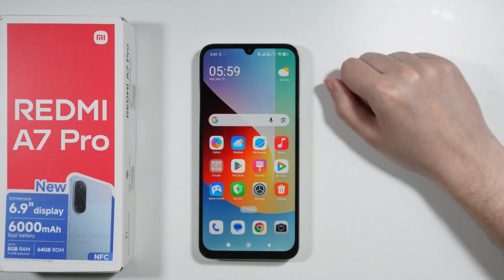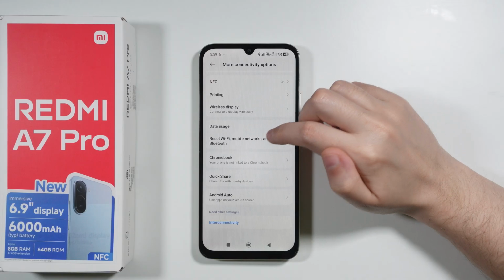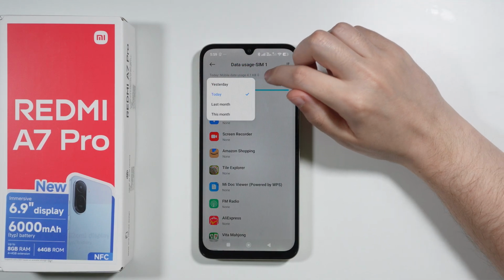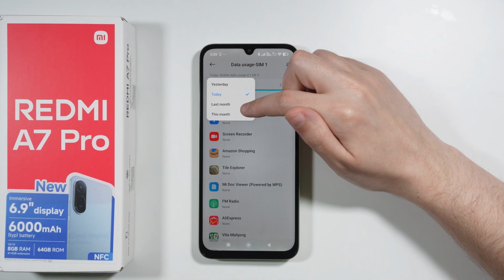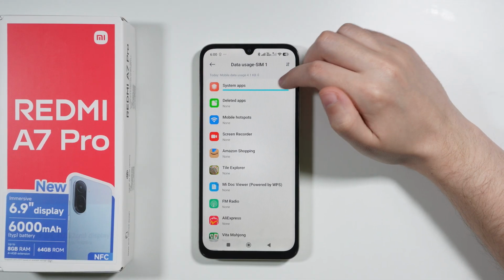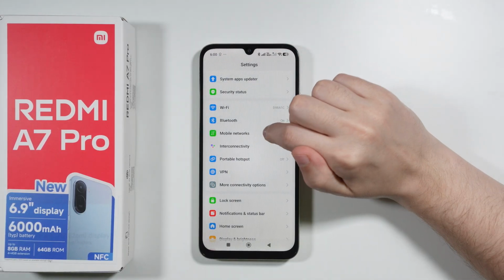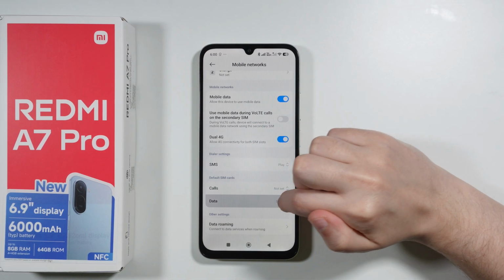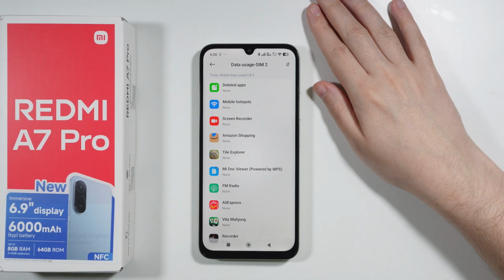Redmi A7 Pro: How to Check WiFi & Mobile Data Usage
In this video, I'll show you how to check WiFi and mobile data usage on your Redmi A7 Pro easily. With these steps, you'll learn how to monitor your data consumption, set limits, and manage your usage effectively. Follow along in this quick tutorial to ensure you stay within your data plan and optimize your internet experience.